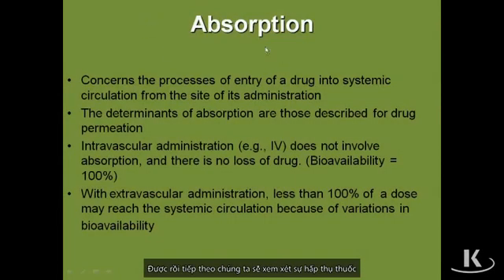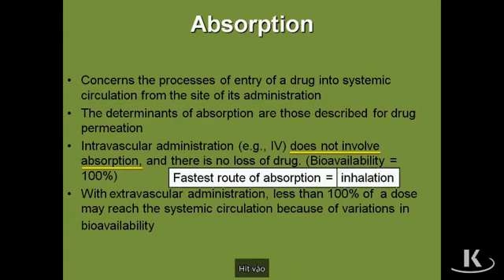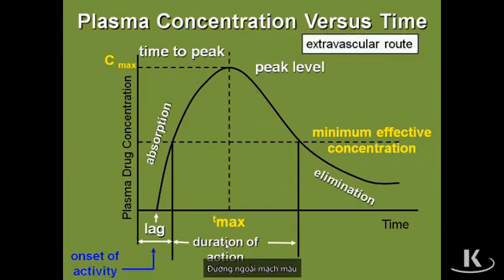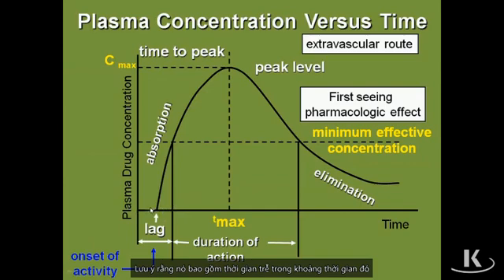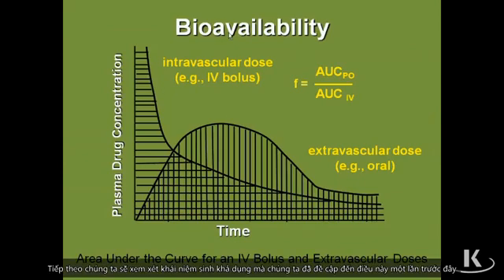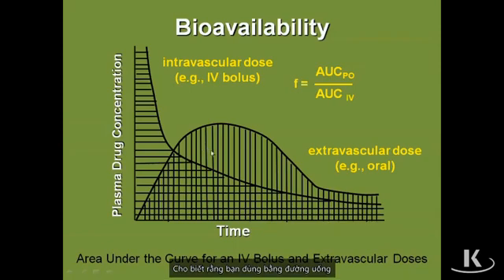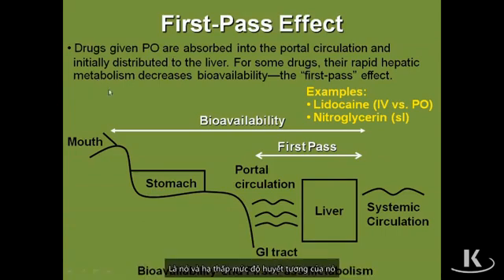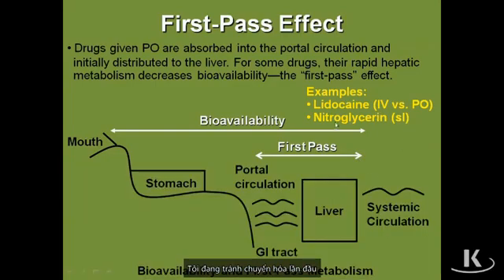Pharm1 Sec01 Ch01c Absorbtion burn in 768x432 x264